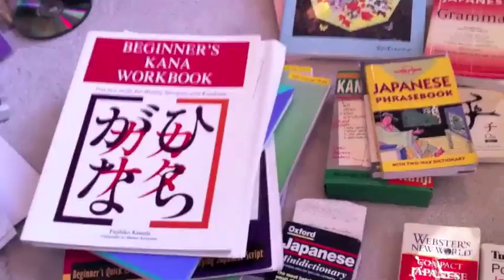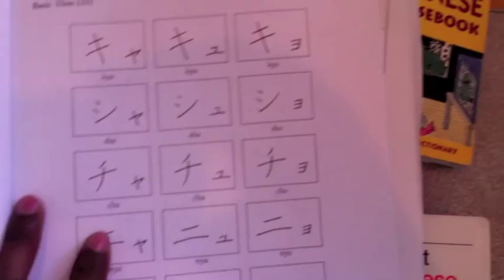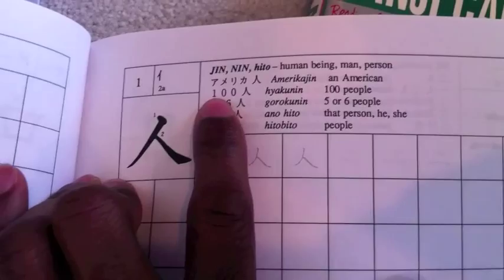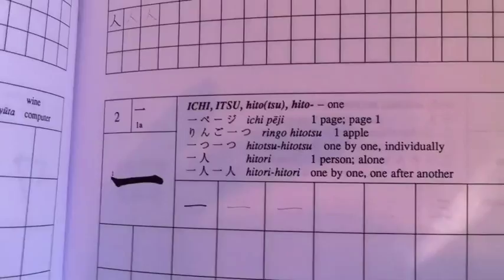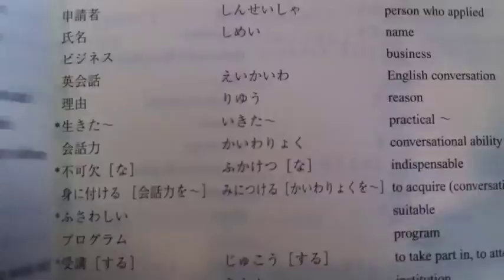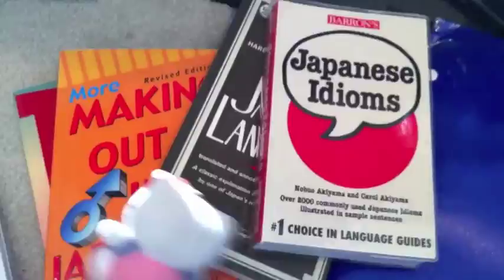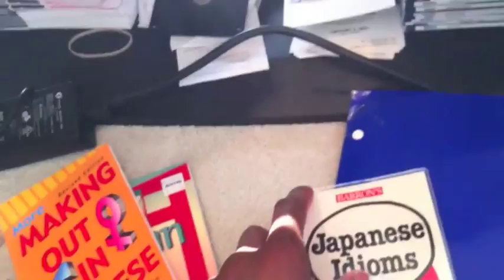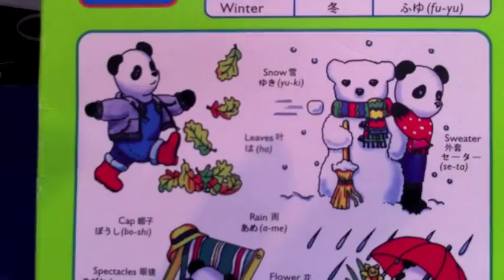My Japanese Resources HD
A video showcasing some of the resources I used when learning japanese. I tried to cover as much as I could in the allocated time. RATE THIS VIDEO!! If I get enough ratings, I'll make a follow up video with good listening and video resources, or perhaps a breakdown of each individual book in depth.